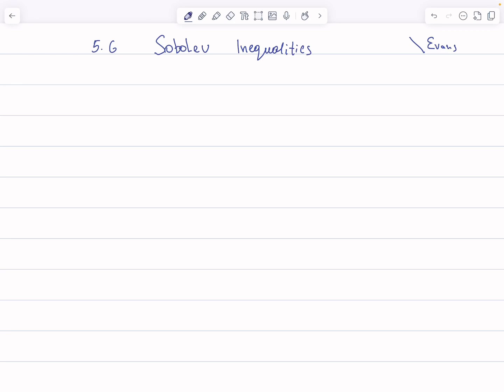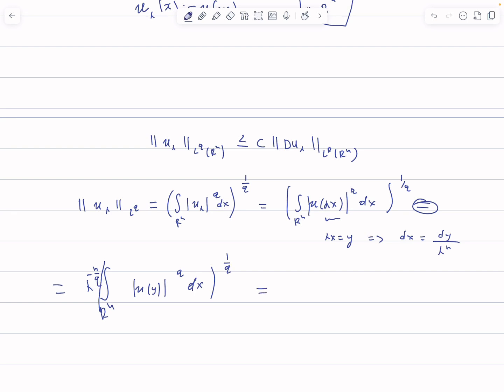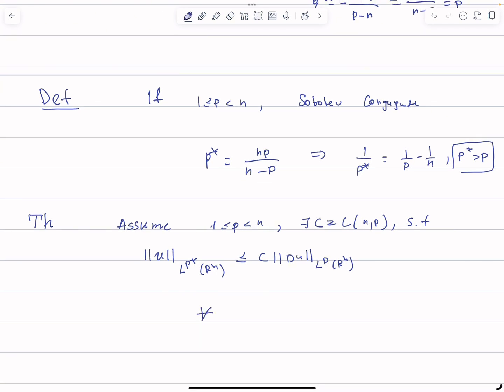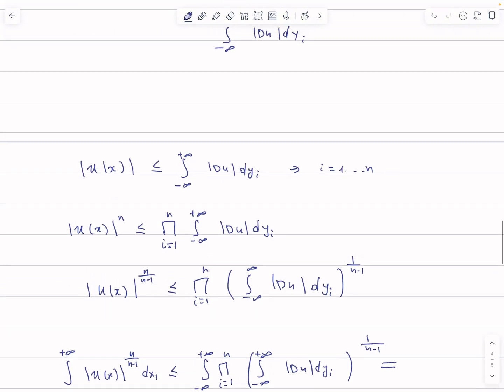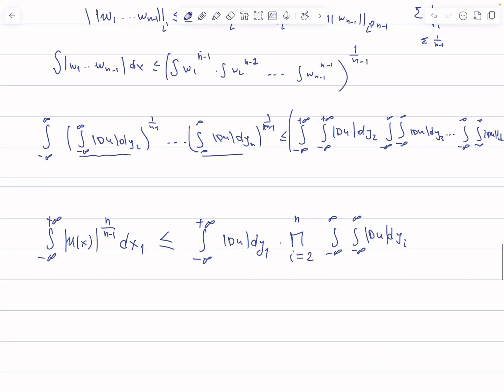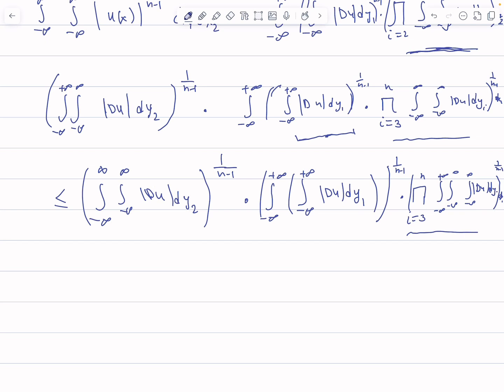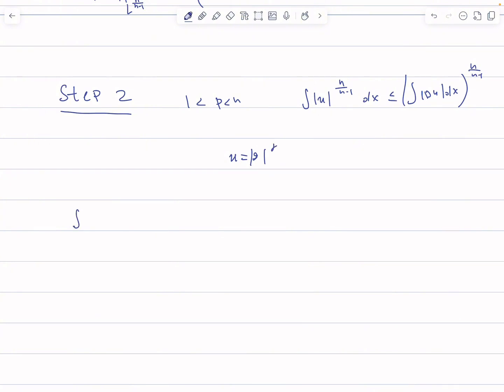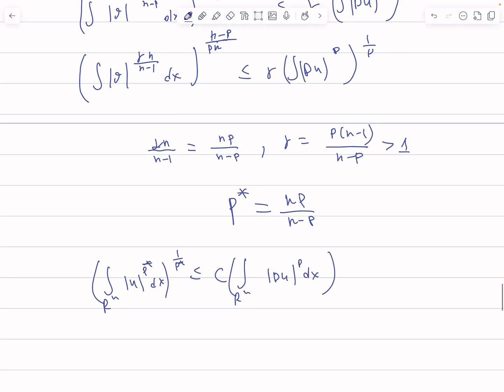Gagliardo–Nirenberg interpolation inequality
Sobolev Spaces